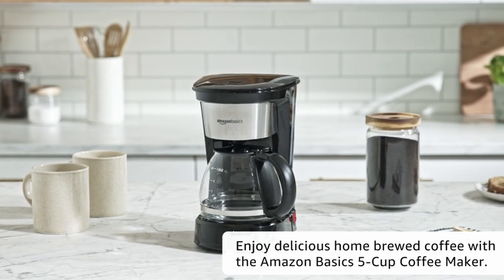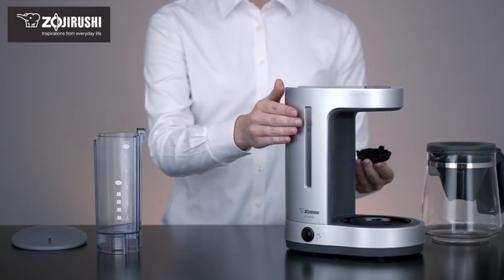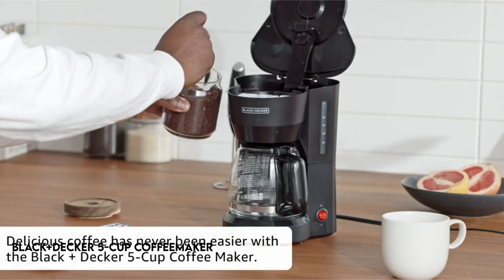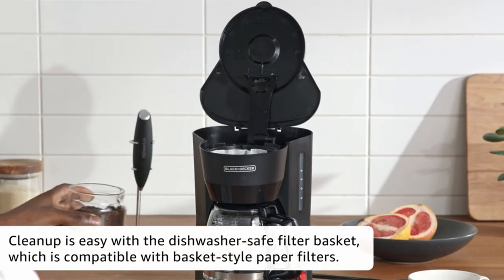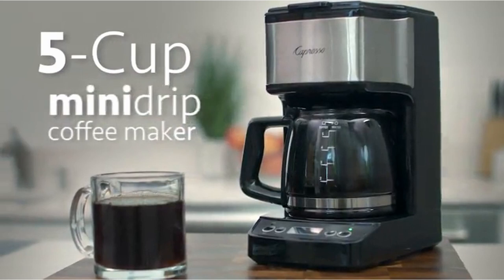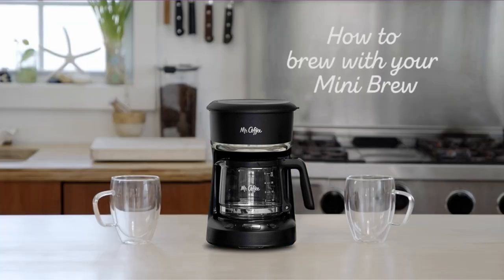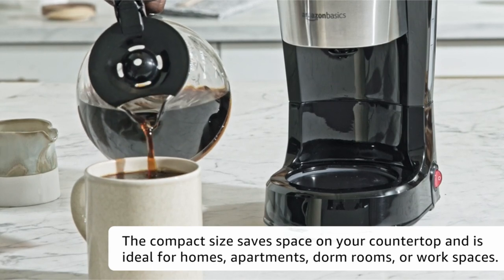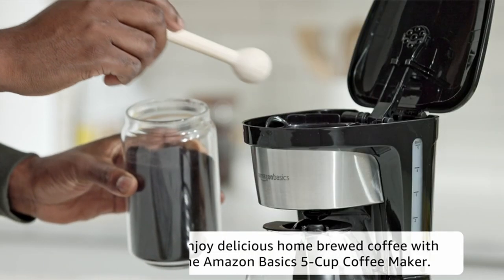Top 5 Best Coffee Maker 5 Cup In [2025] ✅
Let's talk about the Best Coffee Maker 5 Cup In 2025. I have made a list of Best Coffee Maker 5 Cup which will help you decide which one to choose.

Quick Links: ✅✅✅

5: Zojirushi EC-DAC50 Zutto 0:32
4: BLACK+DECKER 5-Cup Coffeemaker, Black, DCM600B 1:25
3: Capresso 5-Cup Mini Drip 2:22
2: Mr. Coffee Coffee Maker 3:10
1: Amazon Basics 5 Cup Coffee Maker 3:51

If you're a coffee aficionado who prefers smaller portions or simply needs a compact and efficient coffee maker, you're in for a treat. In our search for the ultimate cup of joe, we've combed the market to bring you an in-depth look at the top 5-cup coffee makers on the market today. These pocket-sized powerhouses are suitable for individuals or small households looking for the optimum blend of convenience and quality. Whether you're preparing a fast morning cup of coffee or entertaining guests, our video will walk you through the top candidates in the 5-cup coffee maker category, assisting you in selecting the best companion for your caffeine cravings.

I have prepared this video guide to Best Coffee Maker 5 Cup to give you the ins and outs to help you make the right choice. So let's get started.